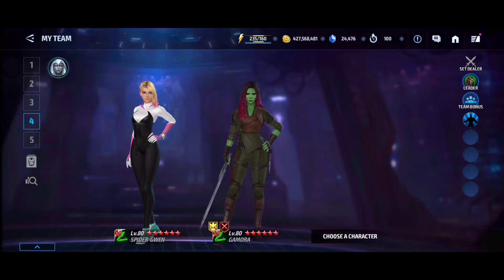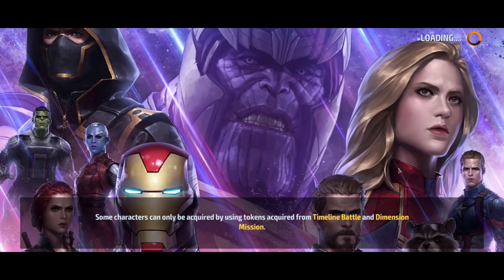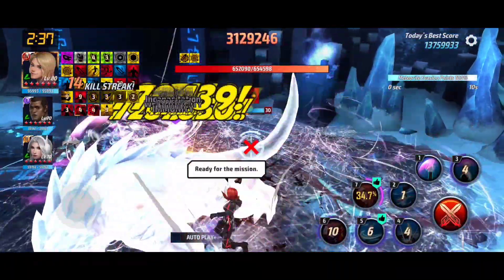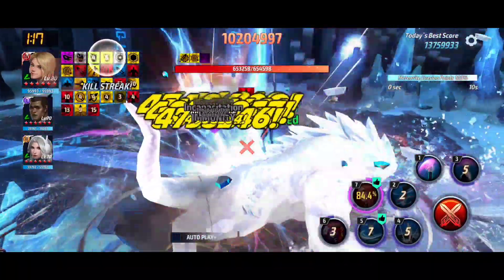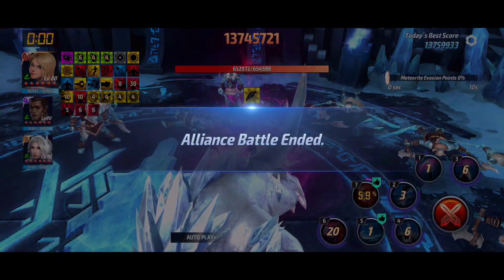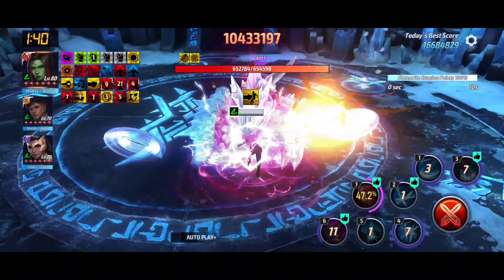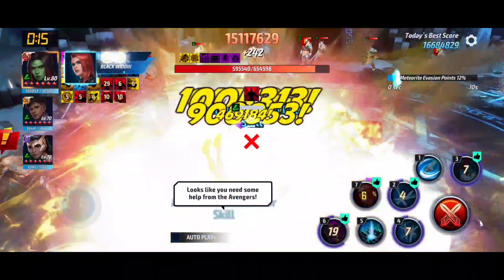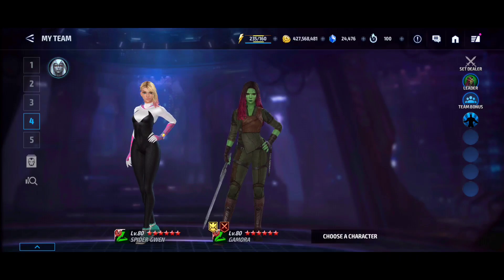THE SPEED ABX QUEEN | GAMORA vs SPIDER-GWEN | Speed Hero | Paralyse | MARVEL Future Fight | mff